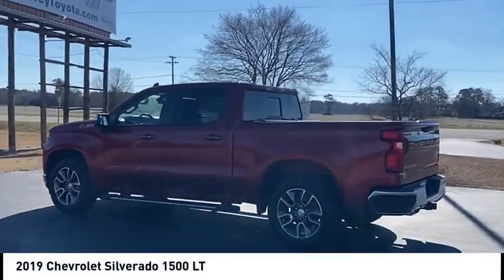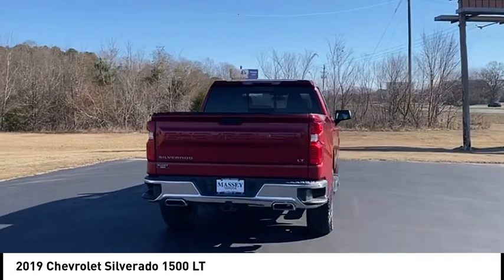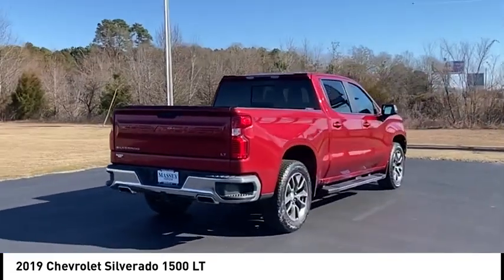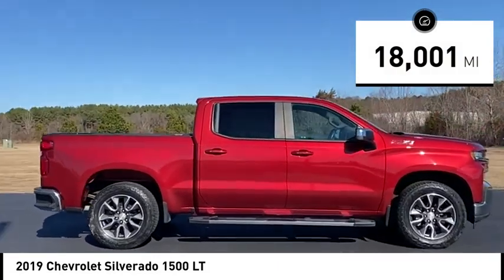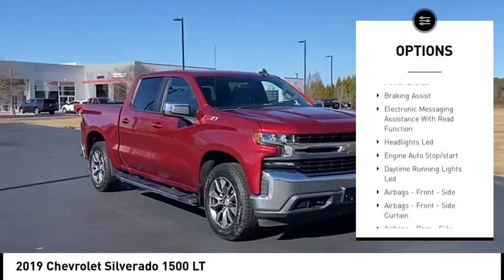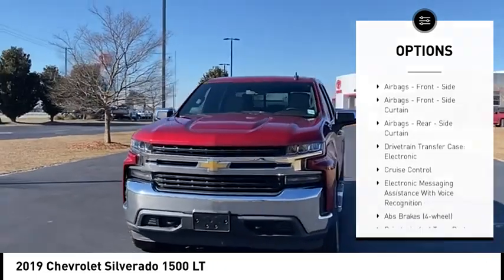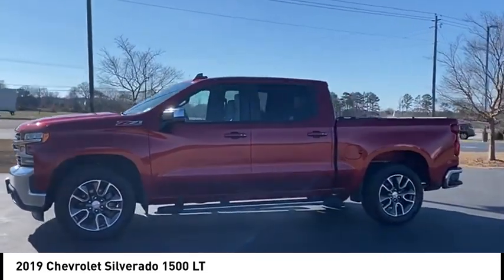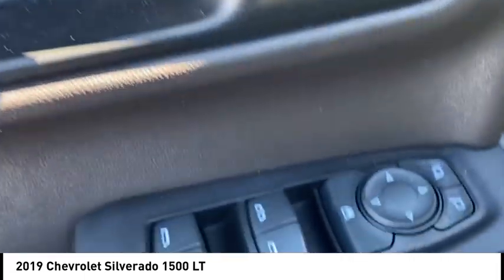2019 Chevrolet Silverado 1500 LT Used 38458B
Search Massey Toyota's online Toyota dealership and browse our comprehensive selection of new cars, trucks and SUVs. Buy a new or used Toyota in Kinston at Massey Toyota. Serving Goldsboro, Greenville and Winterville NC
2019 Chevrolet Silverado 1500 LT

Cajun Red Tintcoat 2019 Chevrolet Silverado 1500 LT 4WD 8-Speed Automatic EcoTec3 5.3L V8 One Owner, Local Trade, This truck is LIKE NEW! Clean Carfax., 8-Speed Automatic, 4WD, Gideon/Very Dark Atmosphere w/Cloth Seat Trim. Recent Arrival! Odometer is 51055 miles below market average!  In business for over 80 years!!!